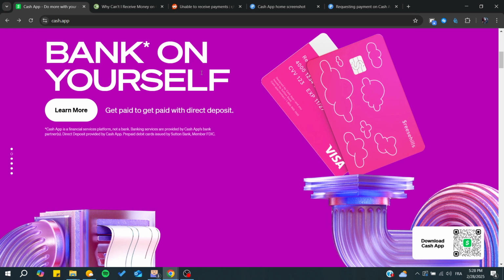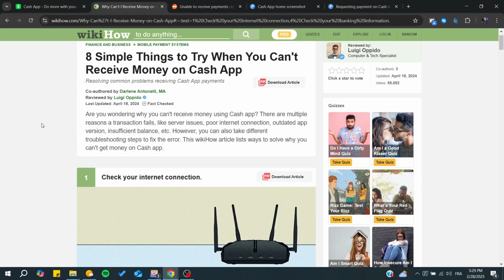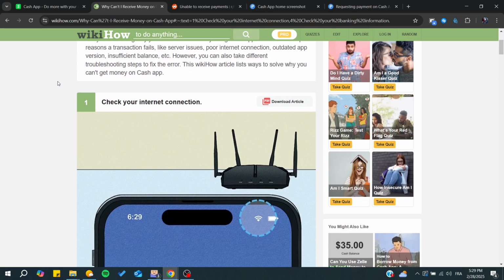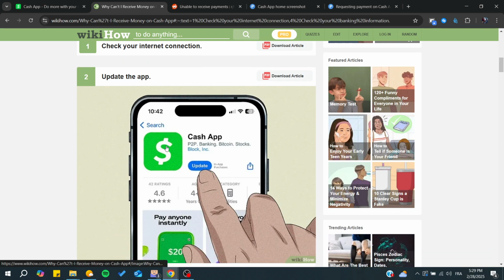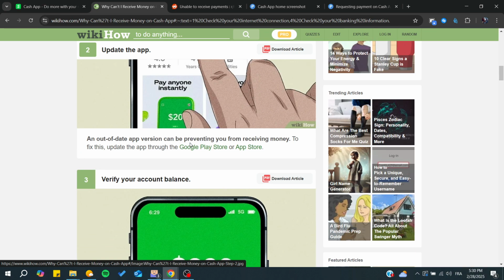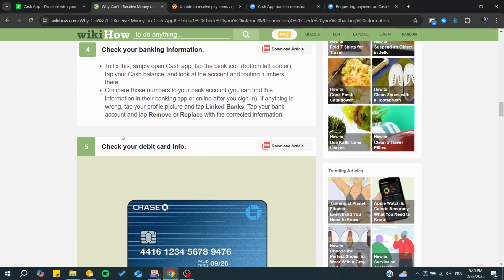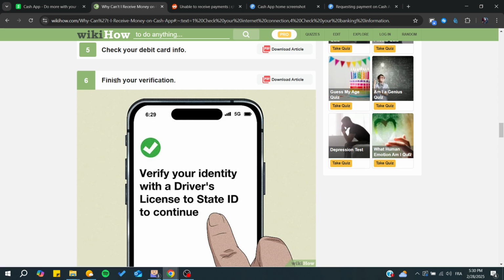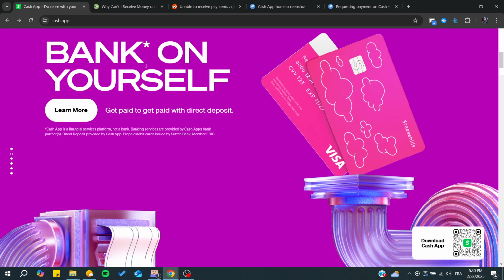How To Fix Cash App Not Receiving Money Tutorial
Today we talk about fix cash app not receiving money,cash app,cash app payment failed,cash app payment failed for my protection